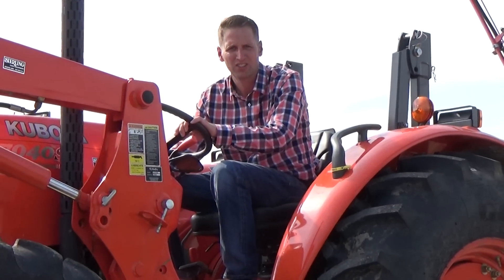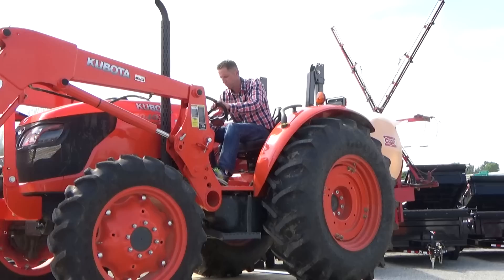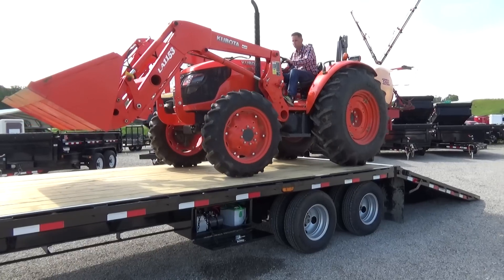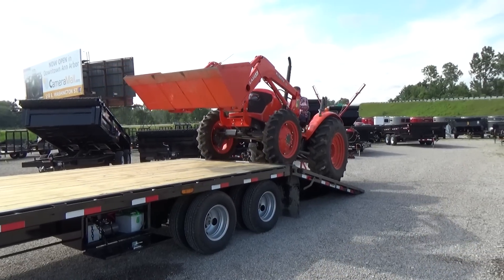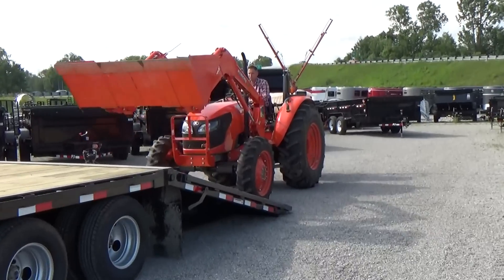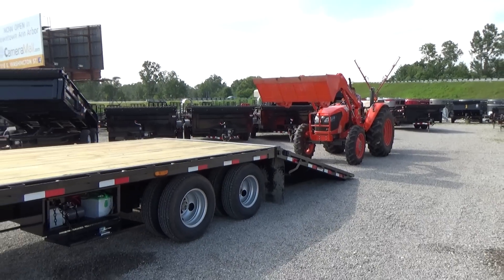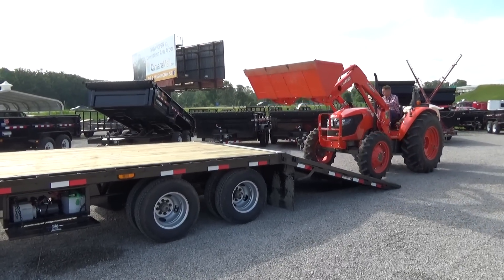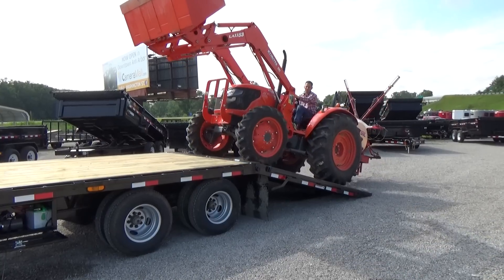PJ Gooseneck Hydraulic Dovetail Trailer In Action * DR Trailer Sales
DR Trailer Sales * Best Deals On All New PJ Trailers !